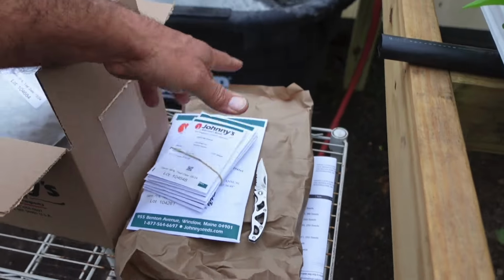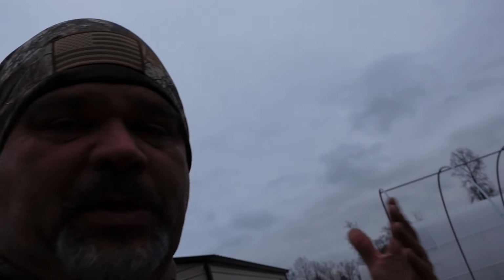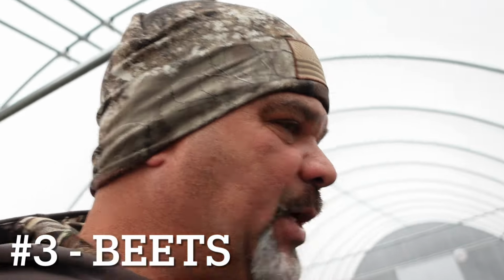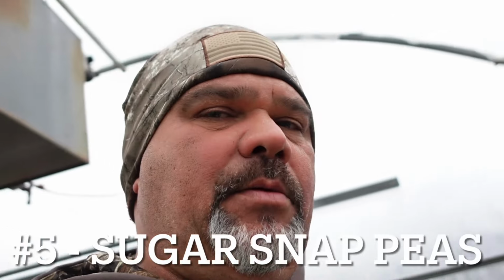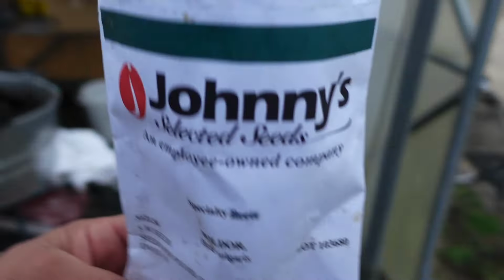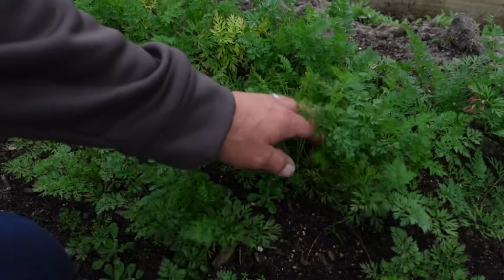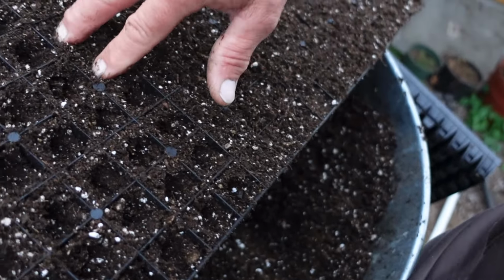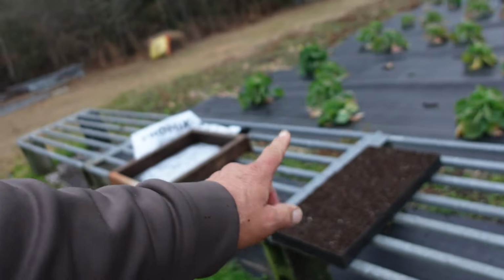Top 5 super early market garden crops | Getting crops ready for farmers markets *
Today i just got a new batch of seeds in from Johnny's, I'm going to tell you guys the top 5 market garden crops on our farm!